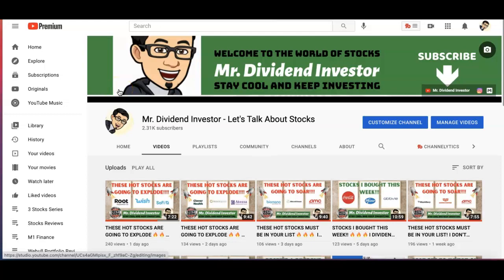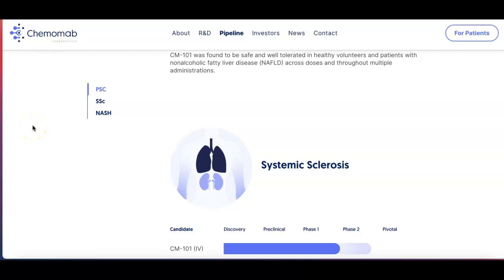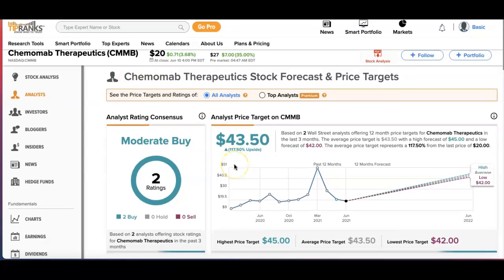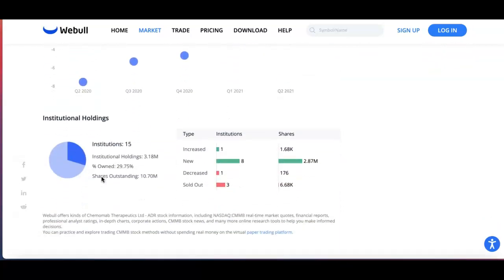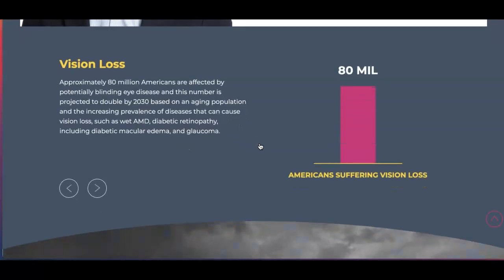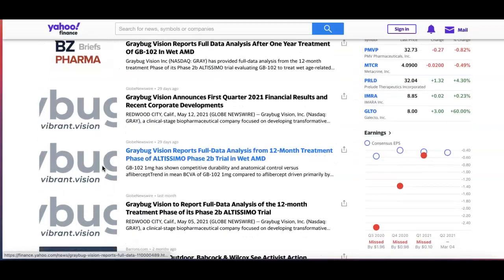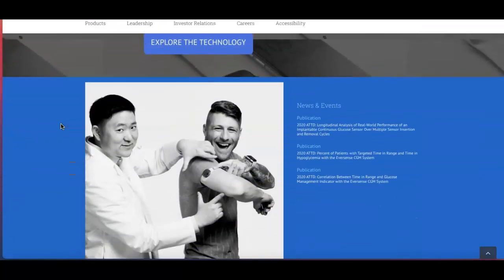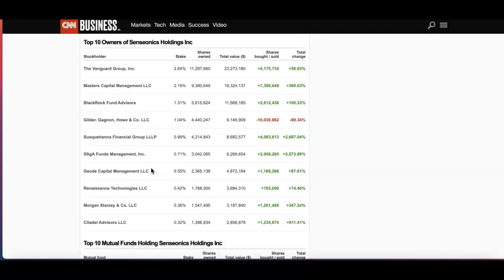THESE HOT STOCKS ARE GOING TO EXPLODE 🔥🔥🔥 I DON'T MISS OUT!!! I CMMB I GRAY I SENS I WATCH AND SEE 🚀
Welcome to another episode of Is it a buy or sell? This episode, we look at Chemomab Therapeutics, Graybug, and Sensonics. Let’s s take a quick look and see if these are companies we like to possibly invest on.

1) Chemomab Therapeutics is a clinical stage biotech company. (CMMB).
2) Graybug develops ophthalmic drugs. It focus on developing drug delivery therapies for treatment of eye diseases. (GRAY).
3) Sensonics engages in the design and development of implantable glucose monitoring system. (SENS).